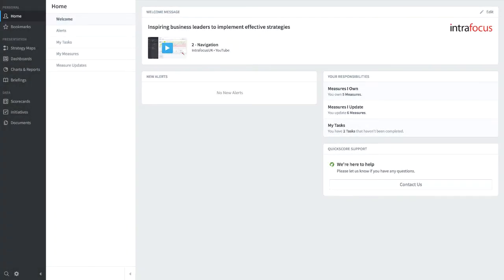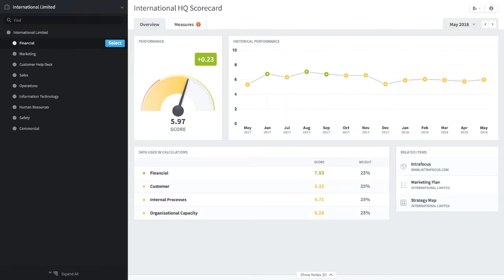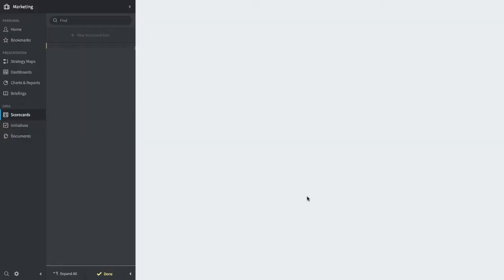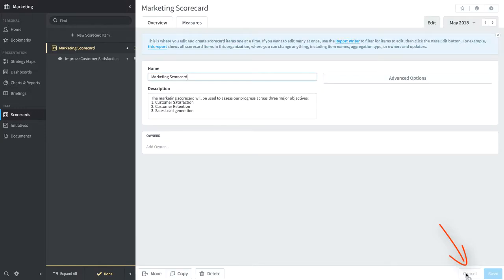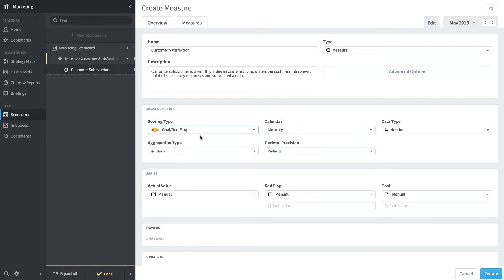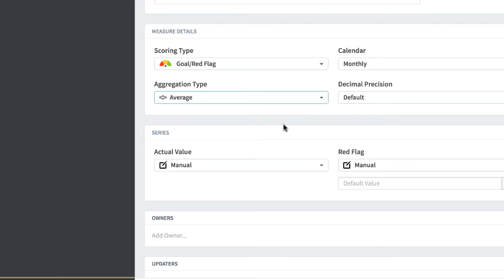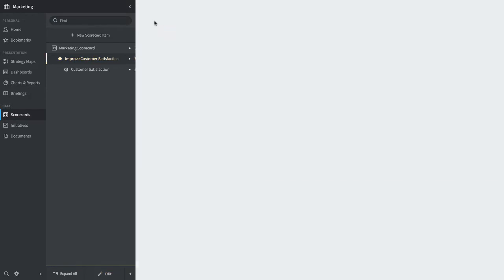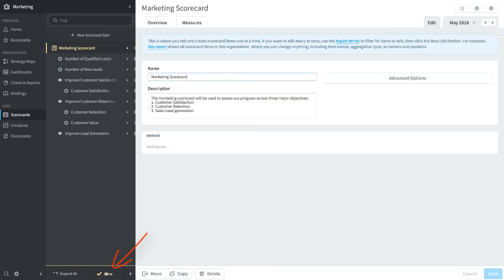Getting Started with QuickScore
How to build scorecards in QuickScore - For the latest QuickScore videos go